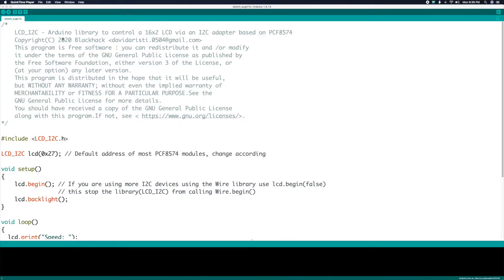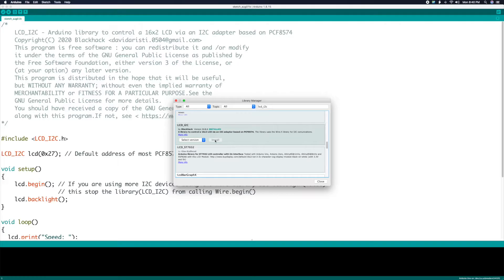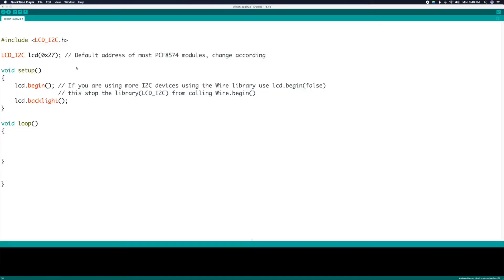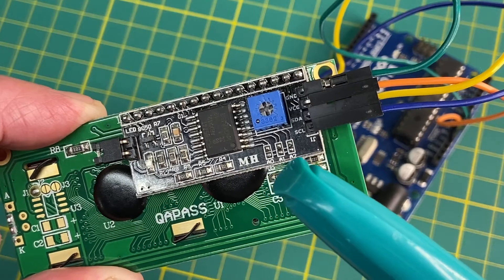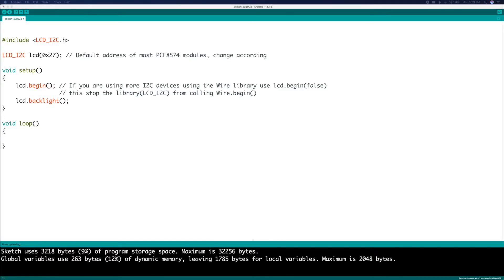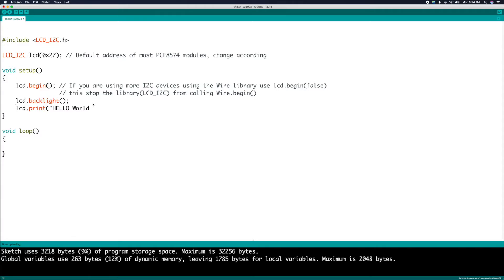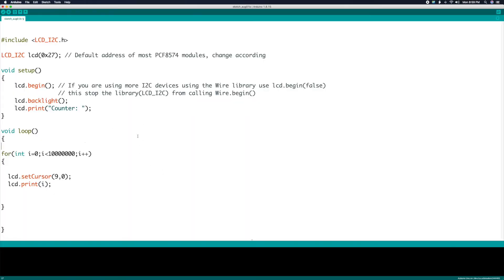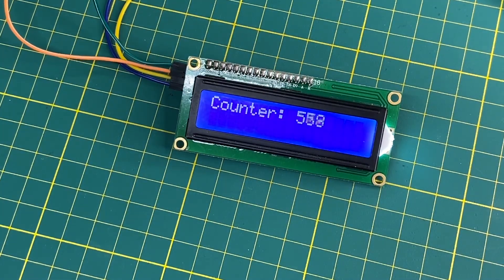How to use a 1602 i2c Serial LCD Display with Arduino